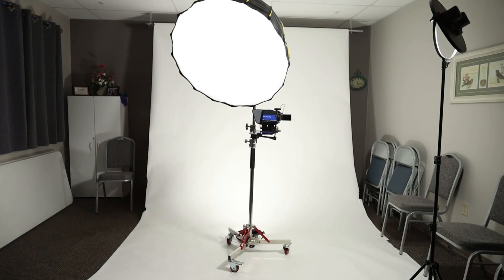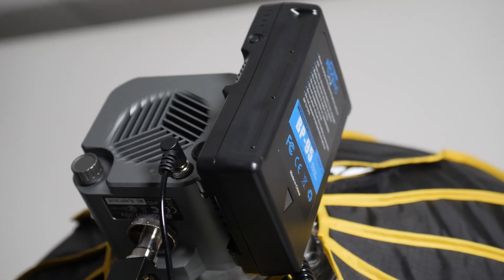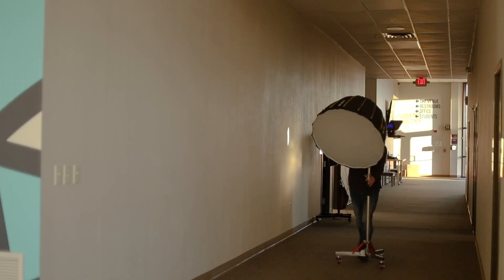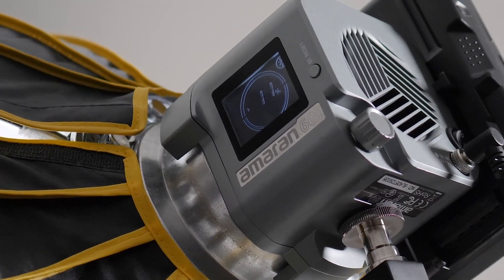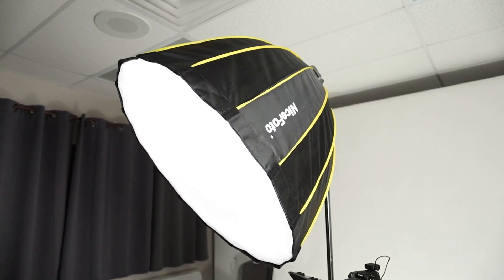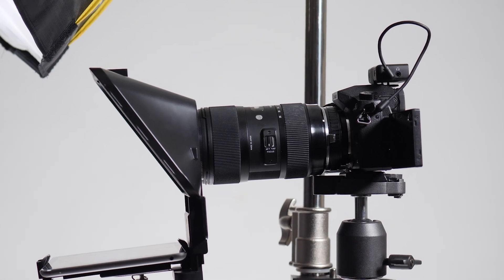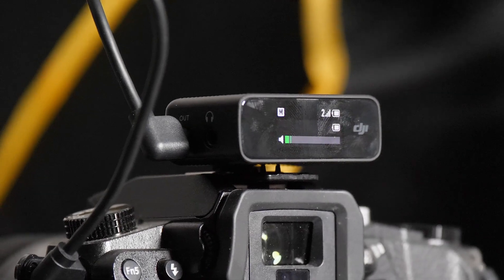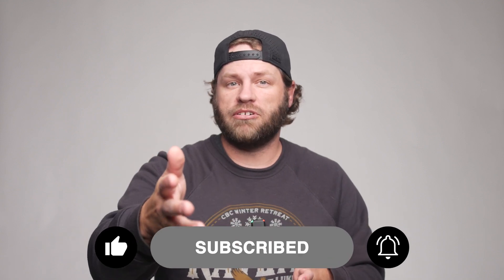DIY Studio on a Rolling Stand - I LOVE IT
Parts listed below, thanks for using the links :).  And a special thanks to @dslrvideoshooter and many more who inspired me to go for it and set this up.

CAMERA
Panasonic G85
Sigma 18-35
Dumb Lens Adapter

STAND
Neewer C Stand
Spigot Arm
Ball Head

LIGHT
Amaran 60d Light (5600k)
Amaran 60x Bi-color
V Mount Battery
Dtap to DC cable
Nicefoto 35 inch soft box

TELEPROMPTER
Desview t3